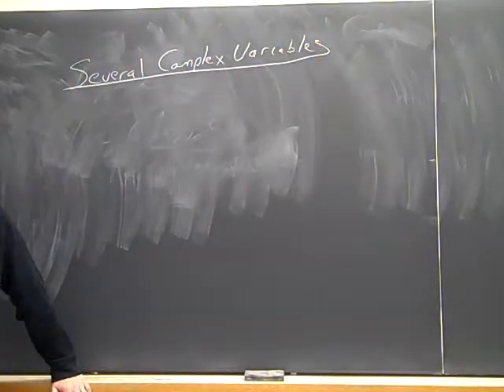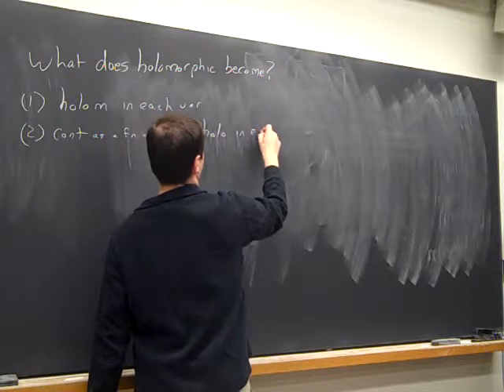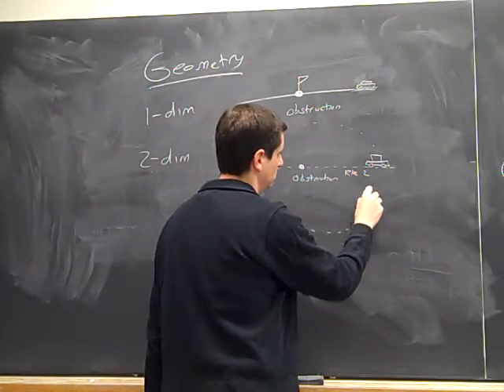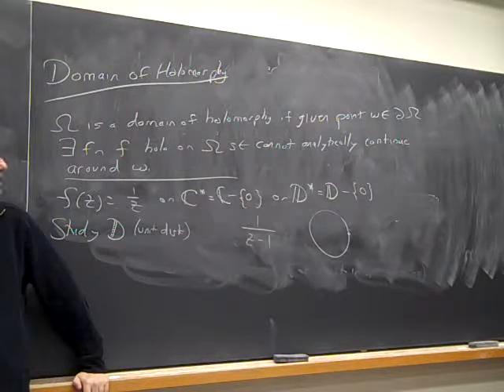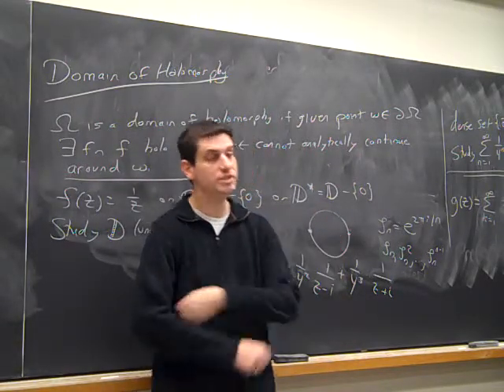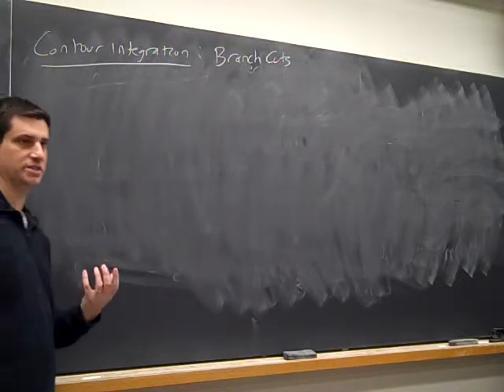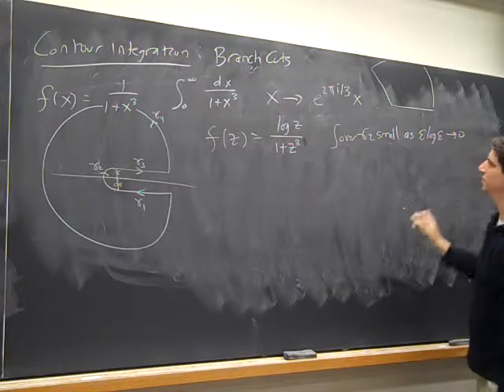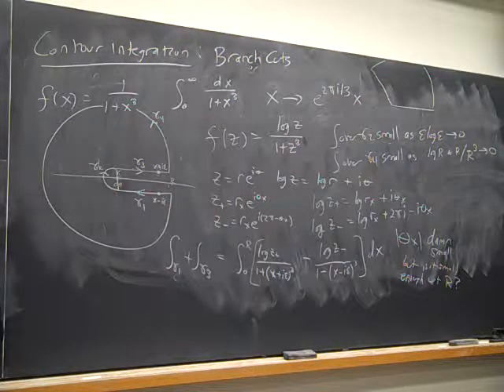Math372 Fa2013 Lecture33: Several Complex Variables, The Method of Branch Cuts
Monday, December 2, 2013: Several Complex Variables, The Method of Branch Cuts